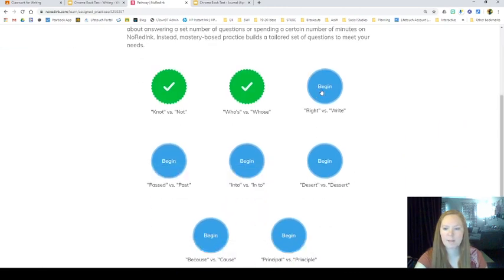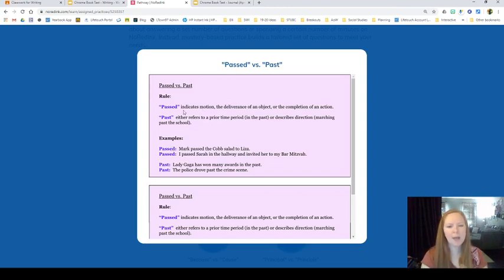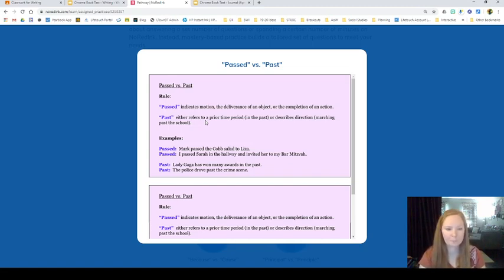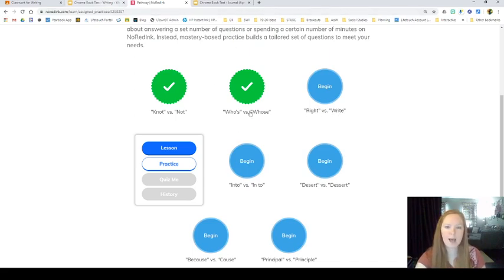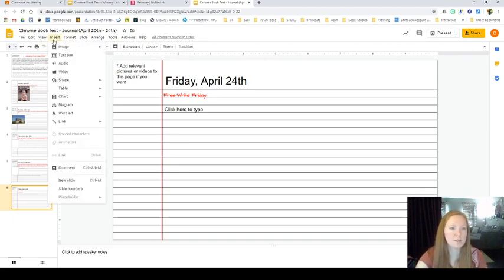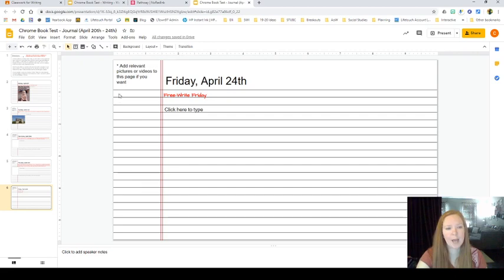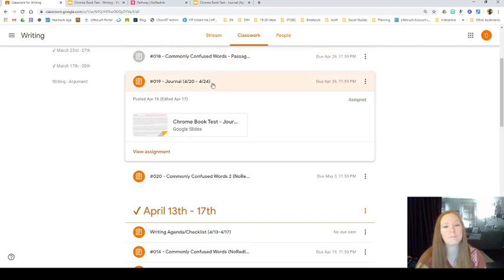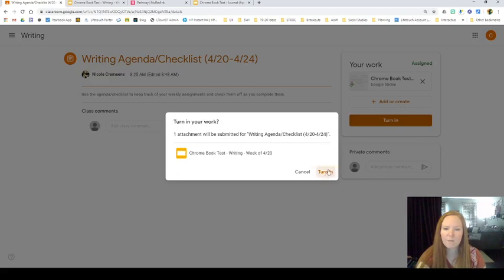GC Writing Agenda 4/24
8th grade writing agenda for Google Classroom for Friday, April 24th